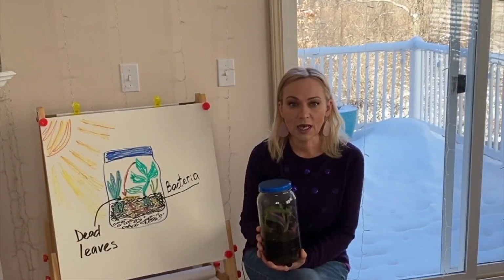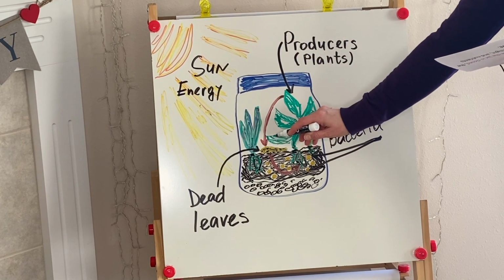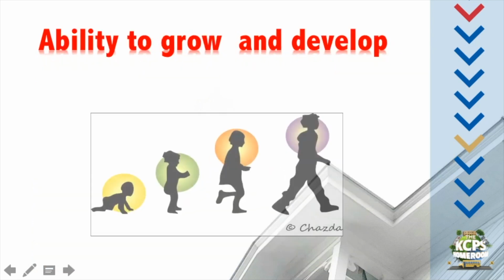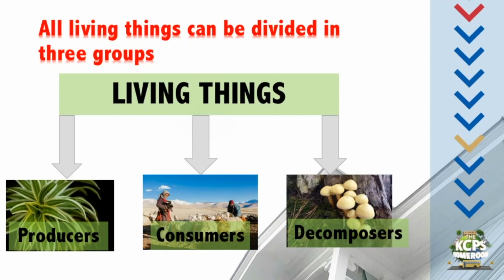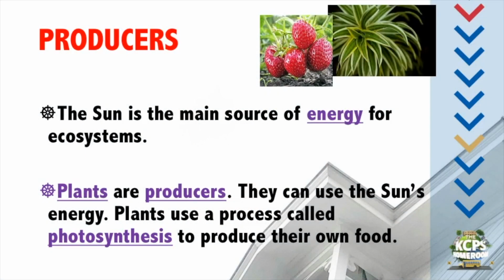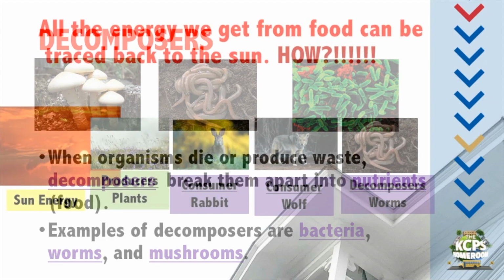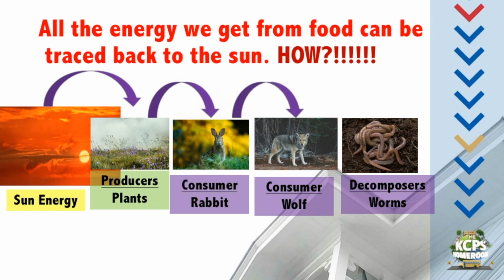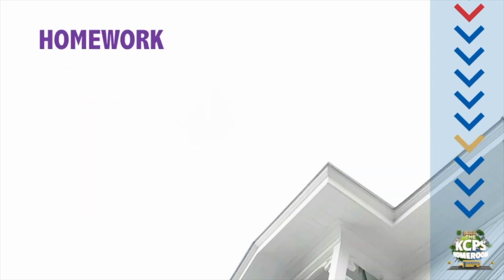5th-6th Grades: Science - Role of Organisms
Students will
- create diagram and describe the transfer of energy in an aquatic ecosystem and a terrestrial ecosystem with reference to producers, consumers, decomposers, scavengers, and predator/prey
relationships.